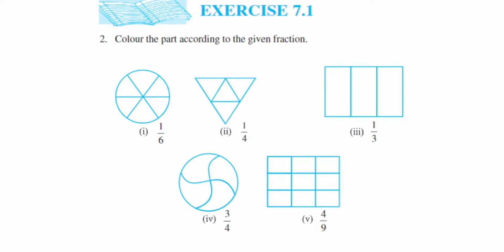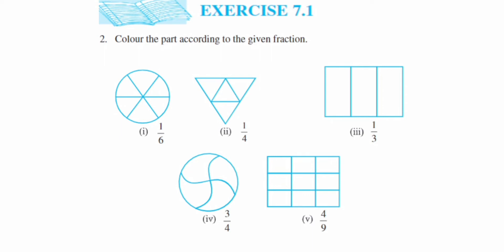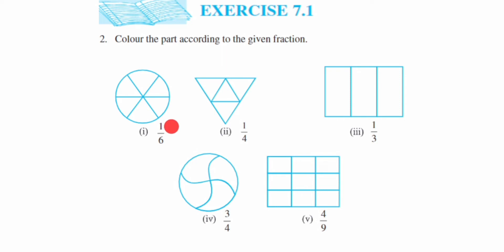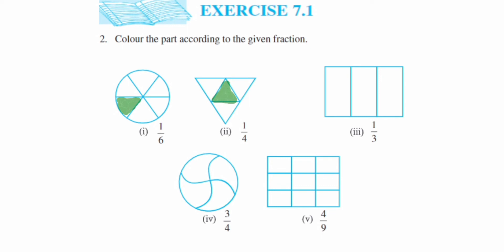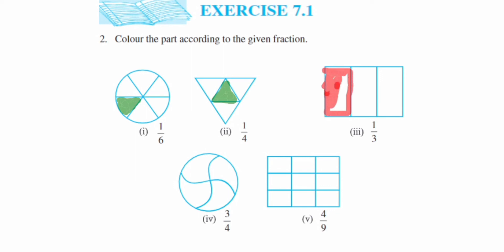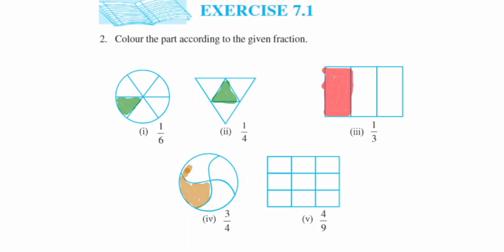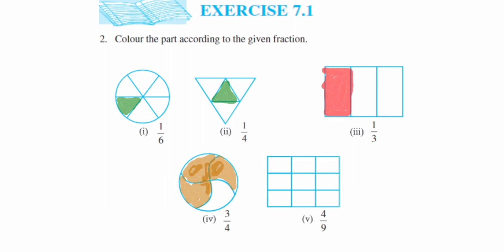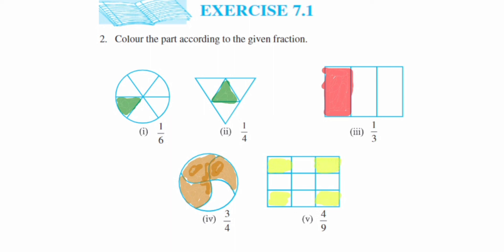2q Ex 7.1 Fraction. Colour the part according to the given fraction.